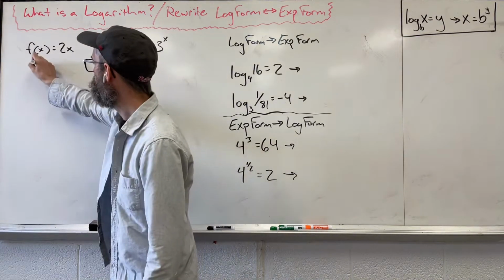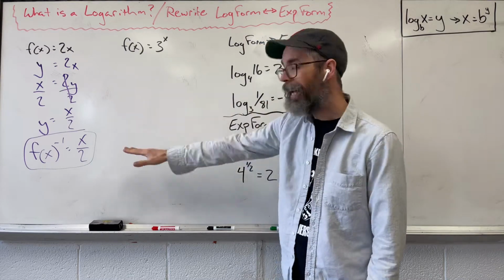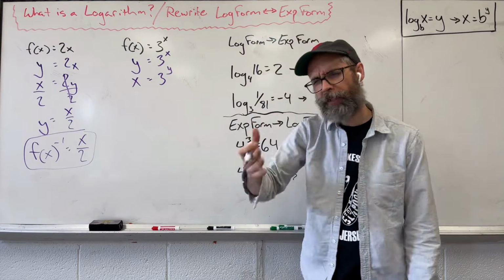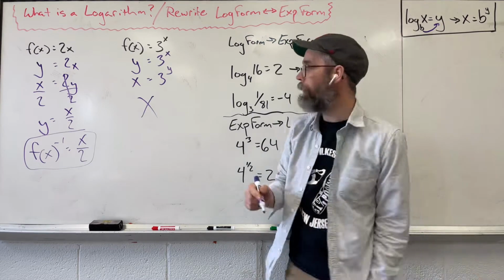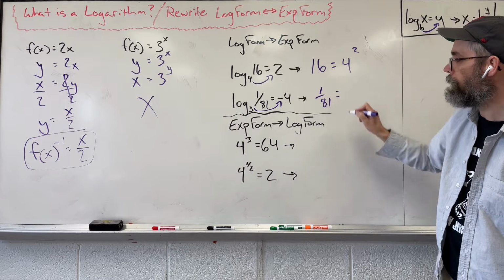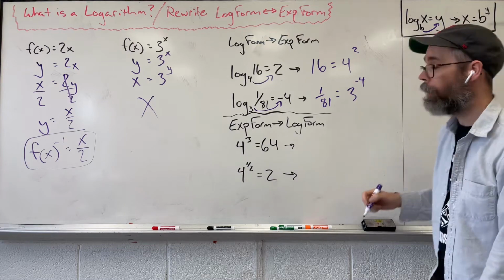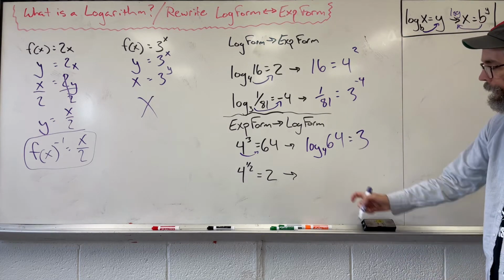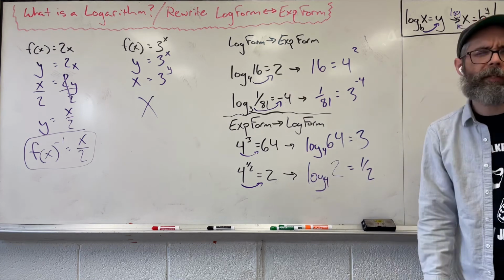Algebra: What is a Logarithm? and Rewrite from Logarithmic to Exponential Forms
Algebra: Understand and learn what a logarithm is by first looking at inverses, then learn to rewrite back and forth from logarithmic form to exponential form for future easier calculations.